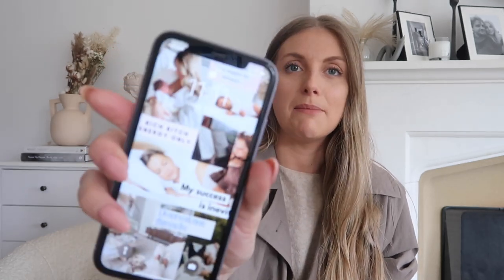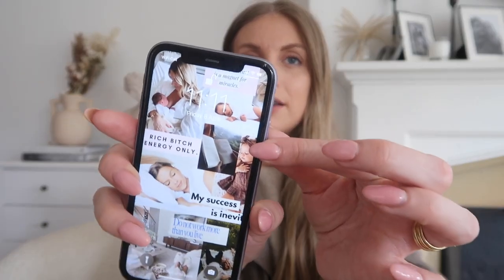HOW TO STYLE A TRENCH COAT / 5 Everyday Outfit Ideas / Sinead Crowe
Styling up the spring wardrobe staple, the classic trench coat to show different ways to wear for spring and some everyday outfit ideas!
- Open for all outfit links & product info

This Seasons Version of Trench Coat

High St Alternative

OUTFIT 1

Blazer (small) Shirt (size 38)

OUTFIT 2

High St Alternative
Affordable alternative

OUTFIT 3

Affordable alternative

OUTFIT 4

Striped Sweatshirt (large)
Maternity Leggings (small)

OUTFIT 5

Bag Trainers